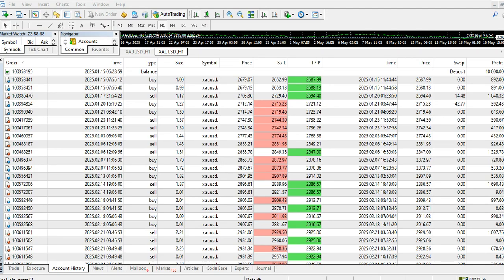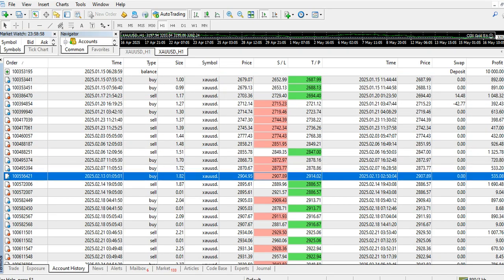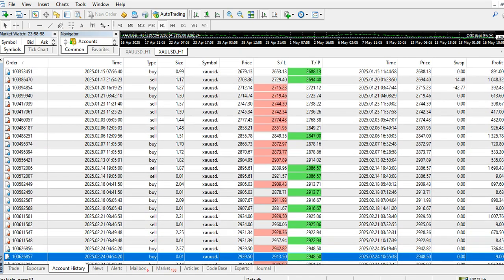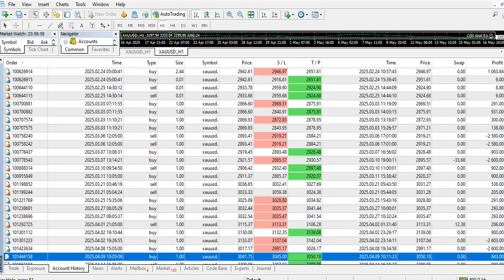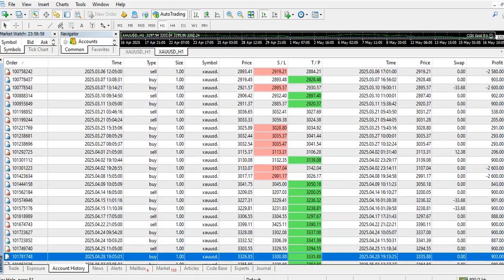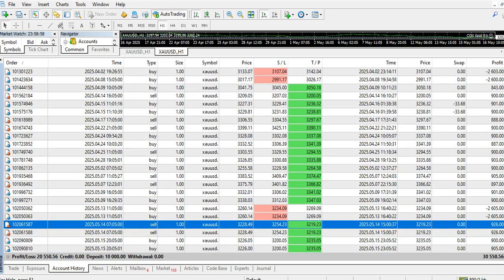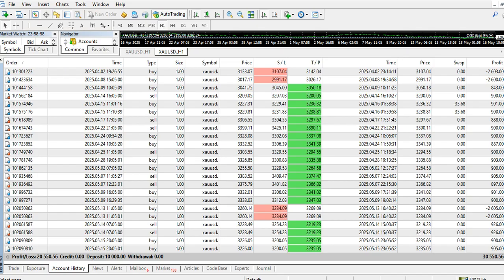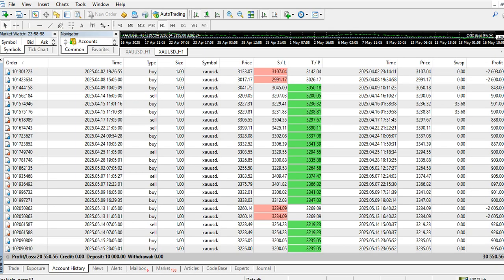Unlock the Power of CGX GOLD EA: Your Ultimate Forex Trading Companion 4+ Months of Trading Review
Is CGX Gold EA Really Better Than Other Trading Robots? No Martingale, No Grid, No Hedging - Just Smart Trading! Single Trade with Stop Loss and Target

Tired of risky Forex robots that gamble with your account?
Are you looking for an intelligent, automated trading solution? CGX GOLD EA is designed to identify profitable opportunities in the forex market using sophisticated algorithms. Here’s how it transforms your trading experience:

✅ Smart Market Analysis – Scans live charts using technical indicators like moving averages, oscillators, and volatility tools to spot profitable setups.
✅ Precise Entry Signals – Uses customizable strategies to enter trades at the perfect moment – whether long or short.
✅ Automatic Trade Execution – Places trades instantly with your preferred risk settings, stop loss, and take profit levels.
✅ Dynamic Risk Management – Adjusts open trades, trailing stop, and position sizes automatically to lock in gains and minimize loss.
✅ Strategic Exit Logic – Closes trades based on profit targets, stop loss, or trailing strategies. No emotions, just logic.

💡 Whether you're a beginner or an expert, CGX GOLD EA empowers you to trade smarter, faster, and with confidence!

🔥 Get started today! Watch the video to see how CGX GOLD EA can enhance your forex trading strategy. 🚀

Say hello to CGX Smart Profit EA – the safest, smartest, and fully automated gold trading bot built for consistent XAU/USD profits without Martingale, Grid, or Hedging.

In this video, we reveal the CGX EA, a cutting-edge Forex Expert Advisor designed for low-risk, high-precision gold trading. Every trade is protected with:

✅ Stop Loss
✅ Take Profit
✅ Trailing Stop

💡 Unlike many EAs that use high-risk strategies to chase unrealistic returns, the CGX Smart EA is built around real risk management and stable performance, tested on live accounts under extreme volatility.

🛡️ Unbreakable Safety is Built-In:
🚫 NO Martingale Strategy: Say goodbye to doubling down on losing trades!
🚫 NO Grid Trading or Averaging: Protect your account from potential wipeouts!
🚫 NO Hedging: Enjoy clear, direct market exposure without unnecessary complexity!
🔒 100% Risk-Managed: Every trade is protected with a Stop Loss, Take Profit, and Trailing Stop.
⚙️ Effortless & Effective Automation: The CGX EA is fully automated, allowing you to trade gold on MT4 around the clock without manual intervention. It's specifically optimized for XAU/USD and has been rigorously tested in various market conditions.

📈 Whether you're a beginner looking for a safe entry into Forex automation or an experienced trader demanding reliability and safety, the CGX Gold Forex Robot is your ultimate partner for protecting your capital while consistently aiming for smart profits.

📌 Don't get left behind! If you're ready to experience a true game-changer in gold trading automation and want to grow your account without unnecessary risks, the CGX EA is your ultimate trading advantage. Join the revolution today!

🎥 Witness the Game-Changing Power of Automated Forex: Learn more about Forex Bots & Strategies

Trading Forex involves significant risk and may not be suitable for all investors. Past performance is not indicative of future results. Always practice sound risk management.